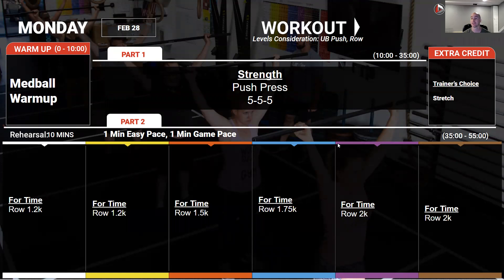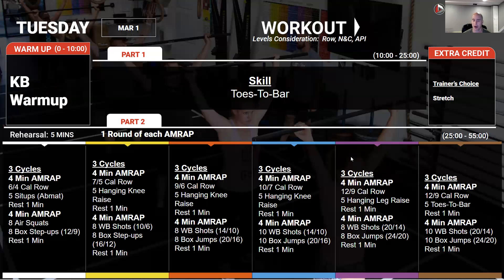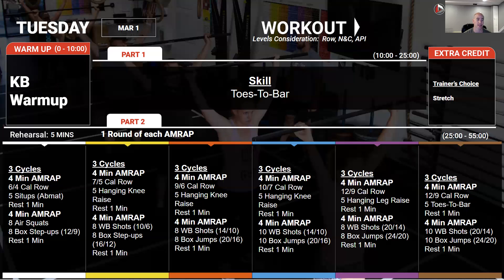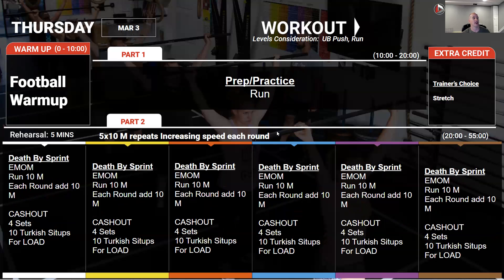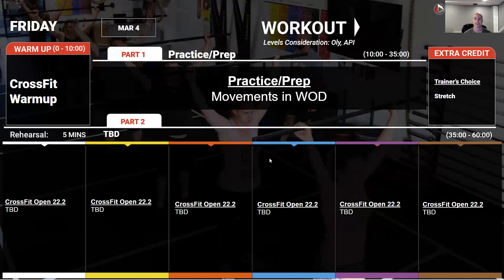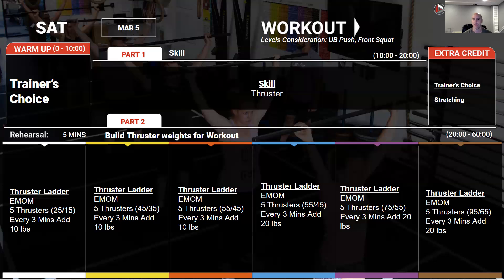LMI Fitness - Group CrossFit Workout Brief 2/28 - 3/5